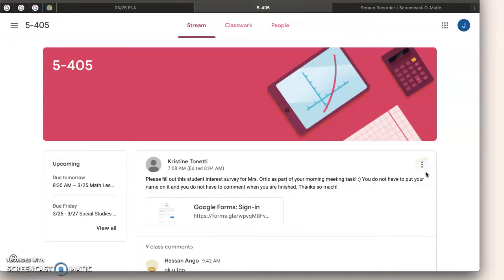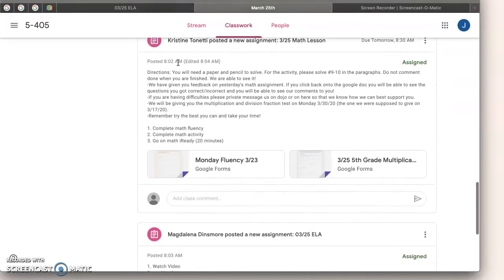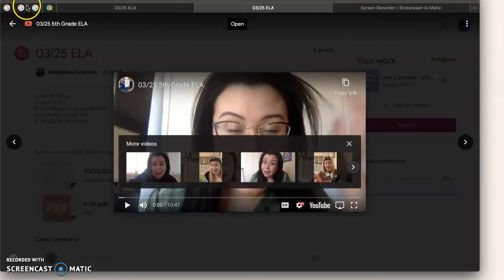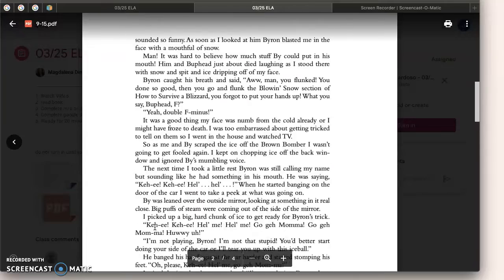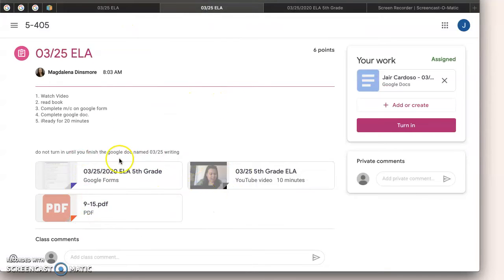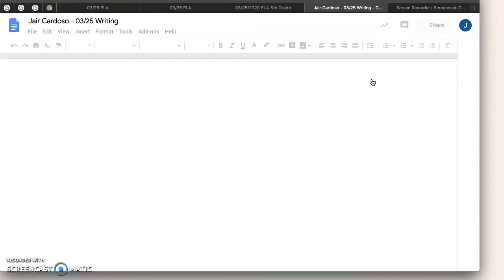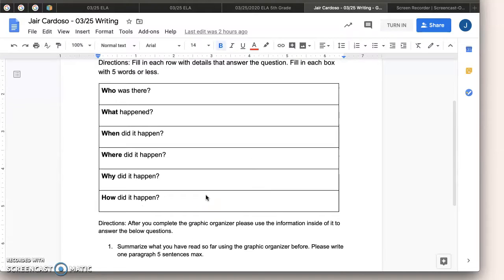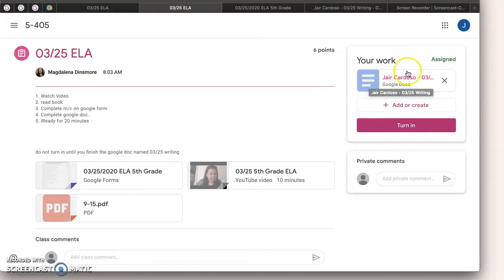03/25 5th ELA